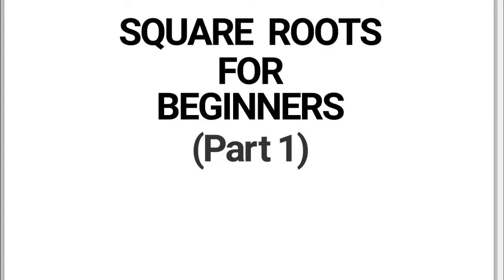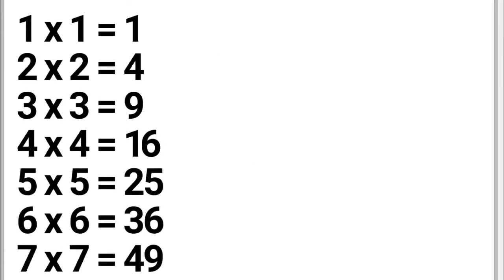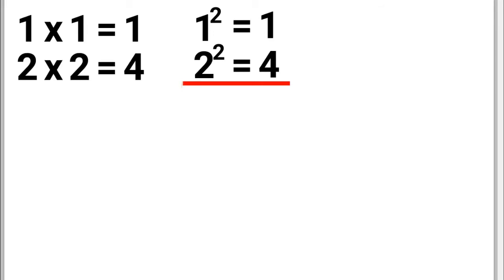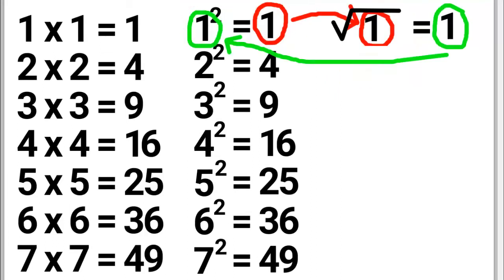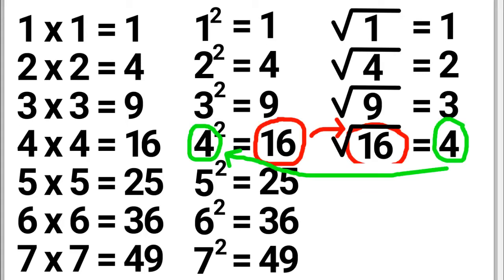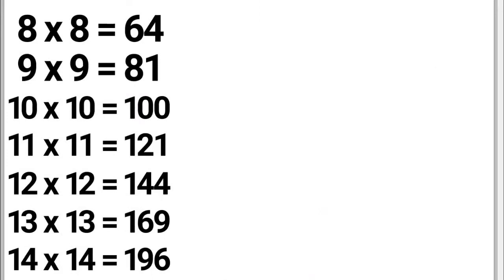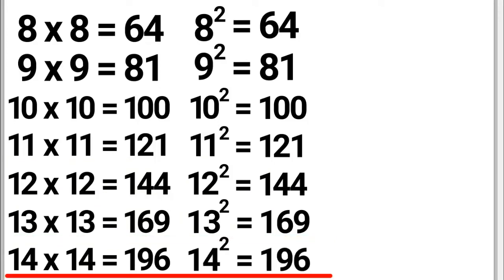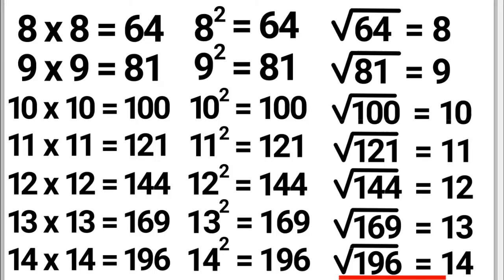5th and 6th Grade Math Square Roots for Beginners Part 1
Square Roots for Beginners. Grades 5 and 6. Part 1. Learn Square Roots from the beginning.